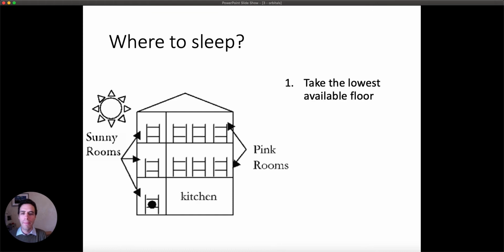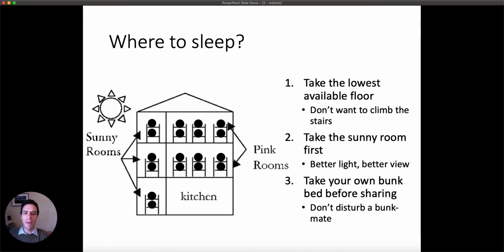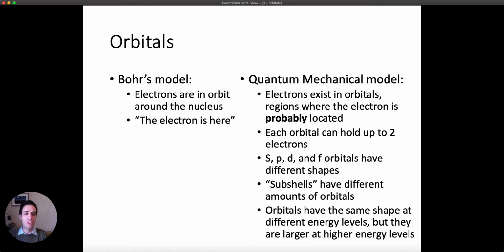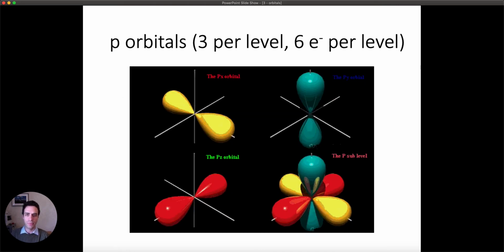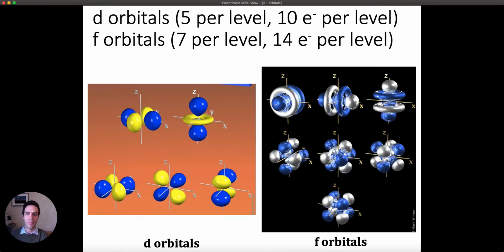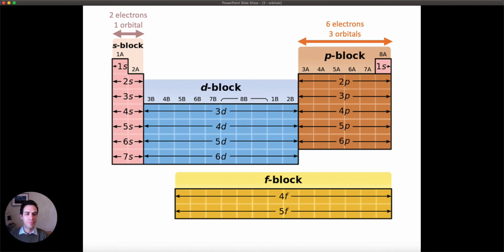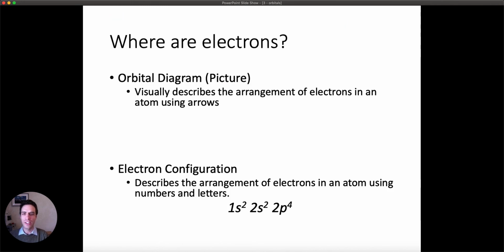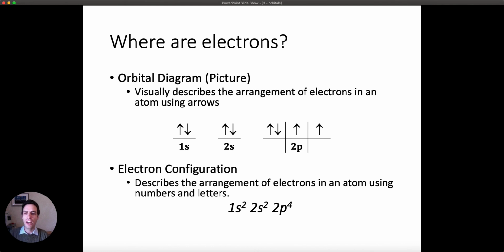Orbitals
What are electron orbitals?